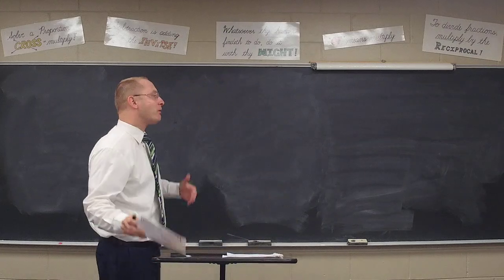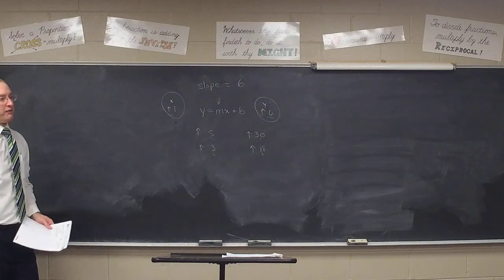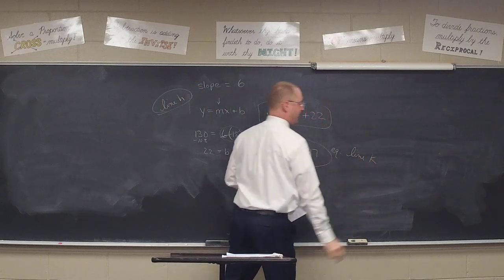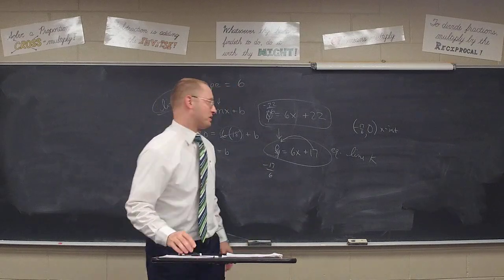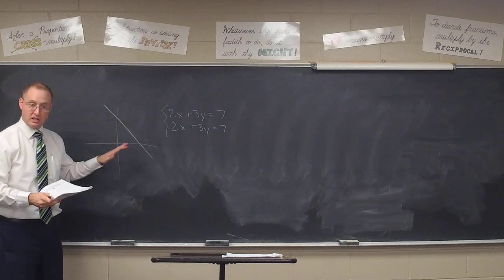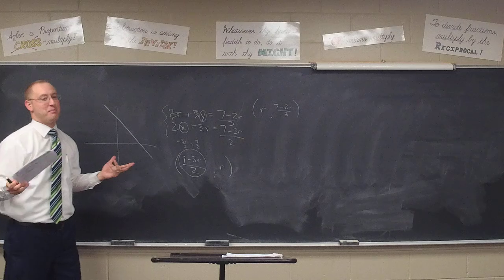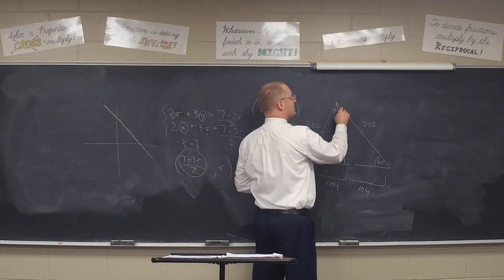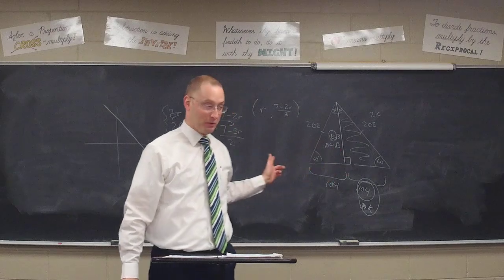Pre-Calculus Lesson 24 (part 1)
finish SAT Practice Test 1, Module 1